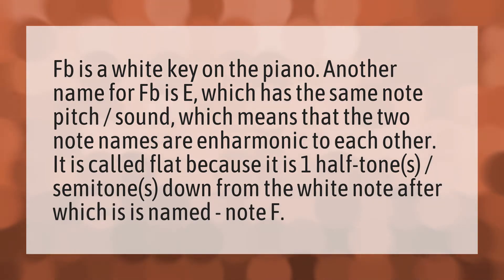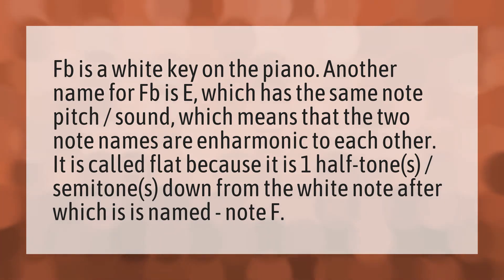Where is f flat on the piano?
Goodbyes Post Malone • Where is f flat on the piano?